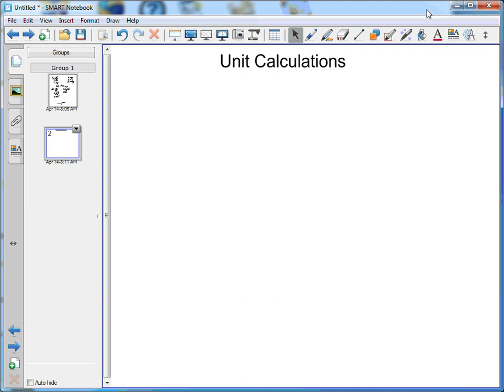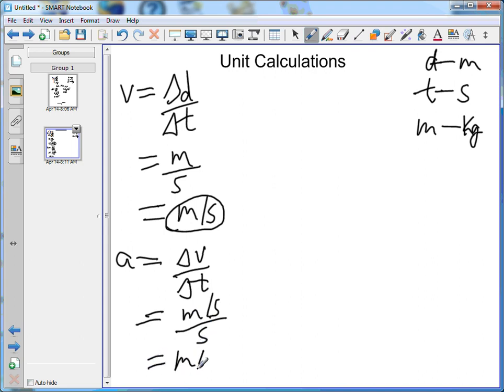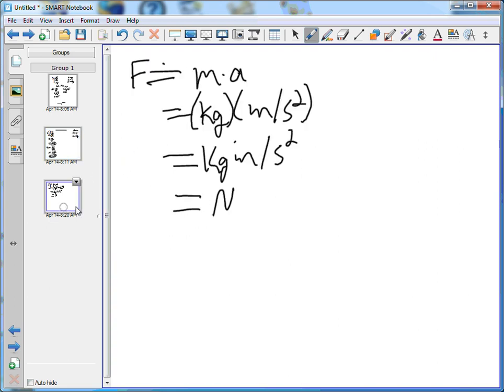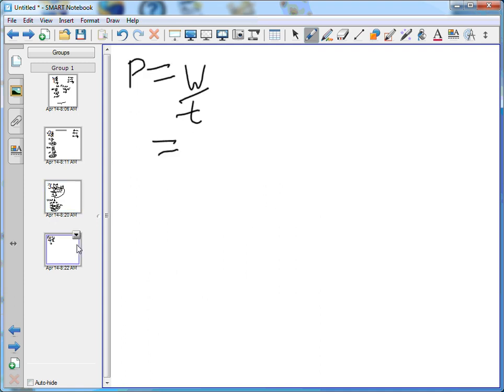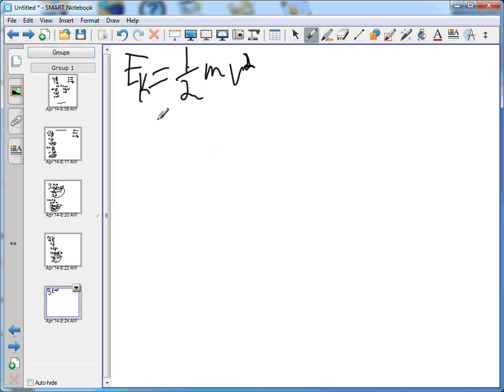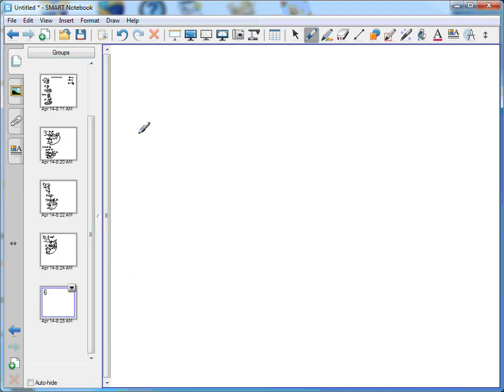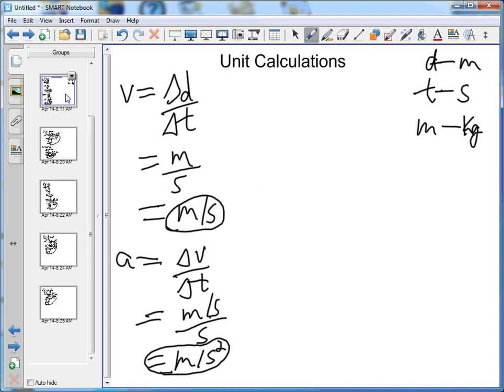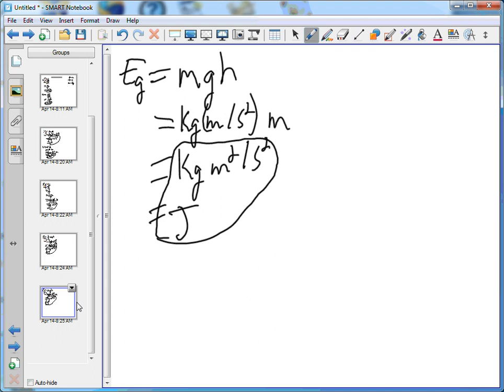Unit Calculuations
An explanation of the derivation of units used in Units 1 and 2 of Physics 30 in Saskatchewan.